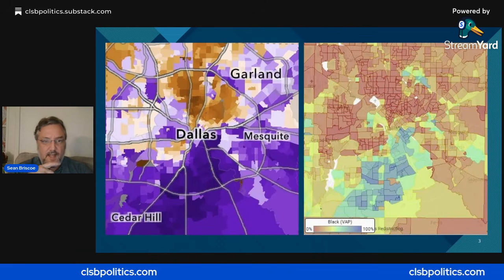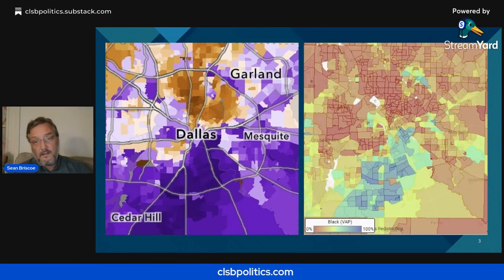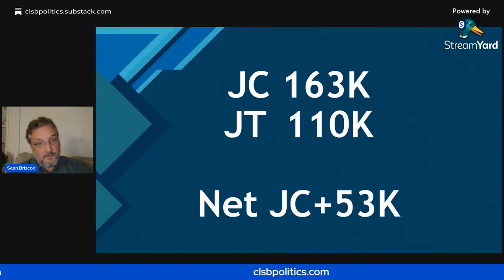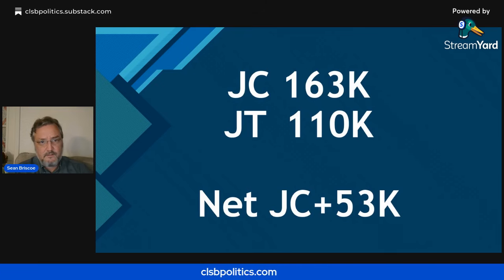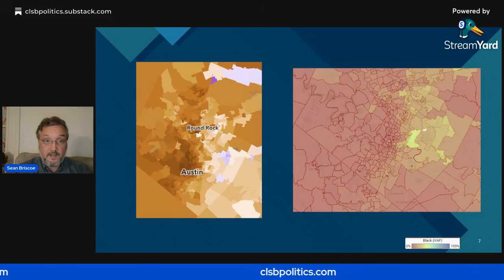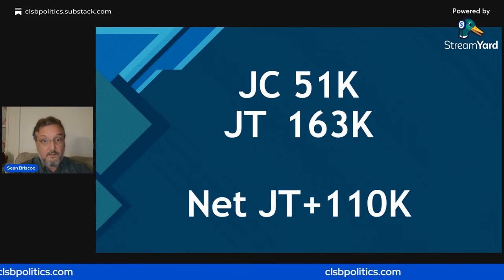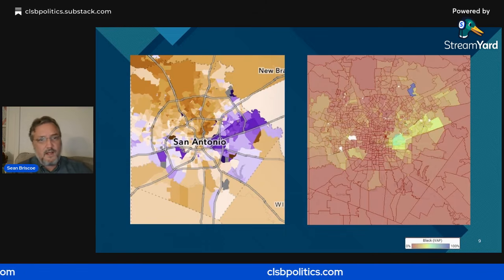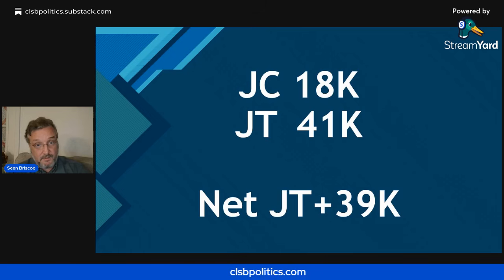Texas Democratic Primary by the Numbers!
Maps tell an interesting story about the primary election.

In this video I look at key counties that will be needed in the General Election for Talarico to win. What the demographics say about his win, what communities backed his election and where those votes come from says a lot about the current state of the Democratic Party in Texas. If you have been following Texas politics then this will be a very familiar story, one I was hoping we could avoid. We shall see what can be done moving ahead to November.